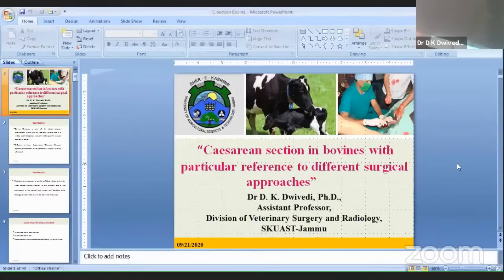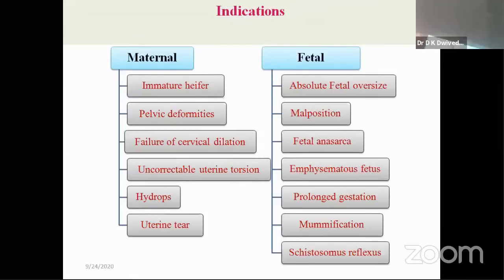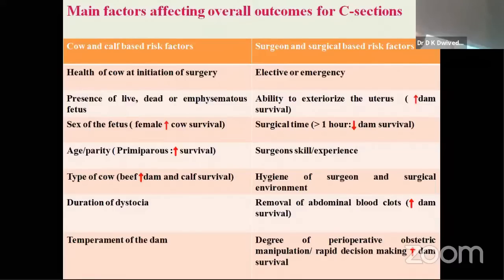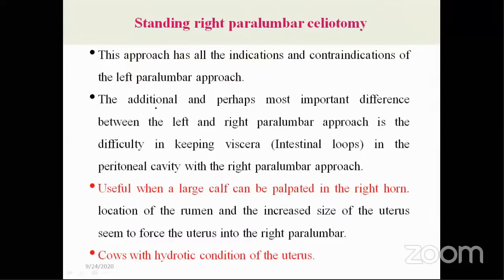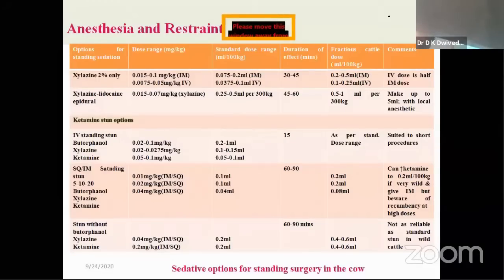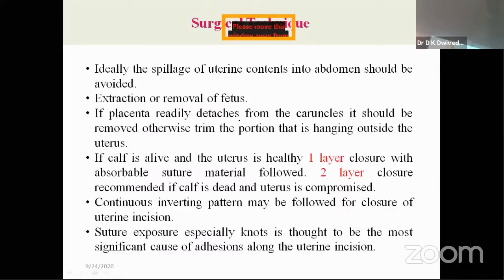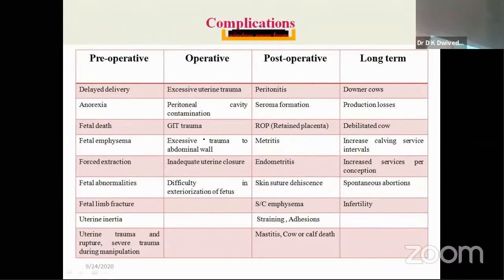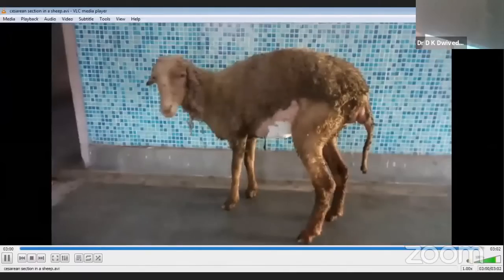VTP, 2020, Lecture: 6 Caesarean section in bovines with particular reference to surgical approaches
This is the lecture no 6 of Virtual Training Programme, 2020 on the topic Caesarean section in bovines with particular reference to the surgical approaches delivered by Dr. D K Dwivedi, Assistant Professor, FVSc and AH; SKUAST Jammu, R S Pura Jammu, 181102.